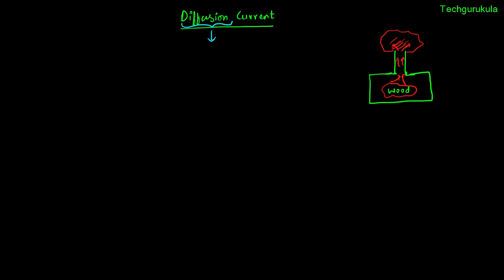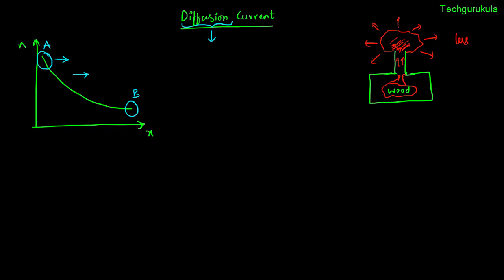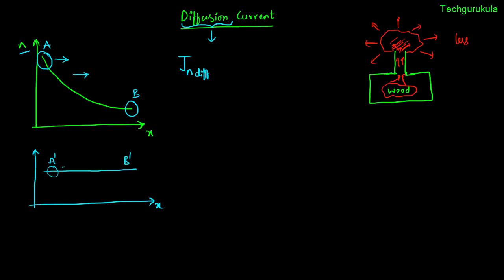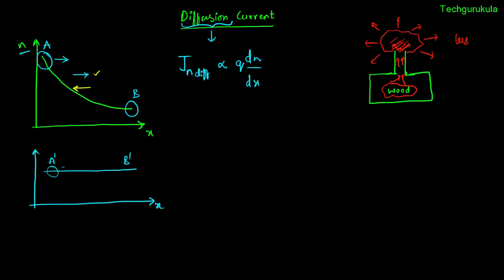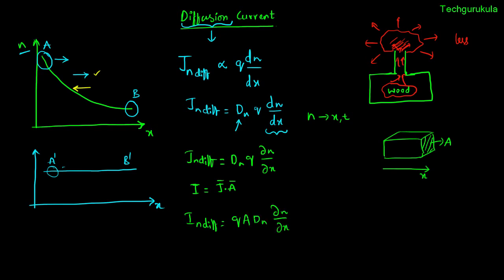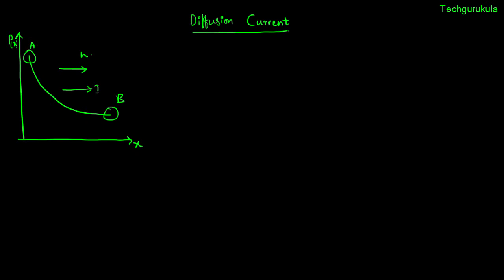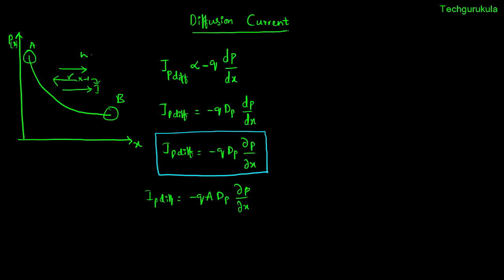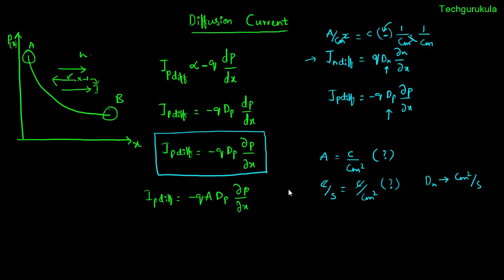Electronic Devices Diffusion current